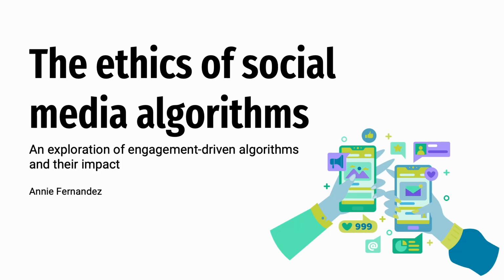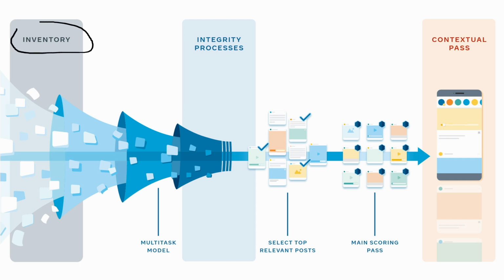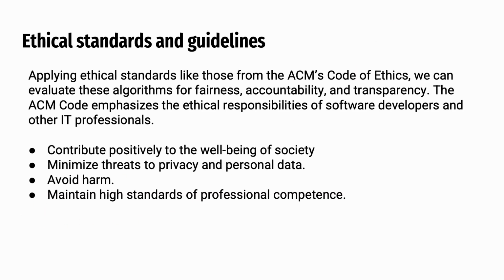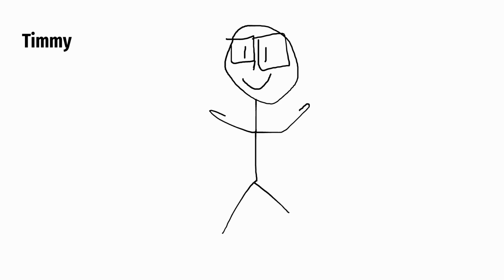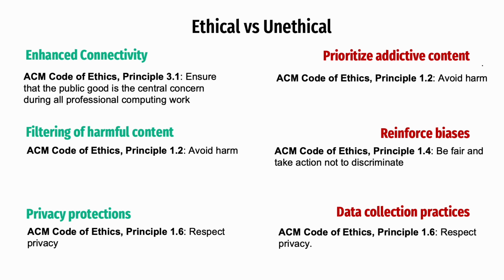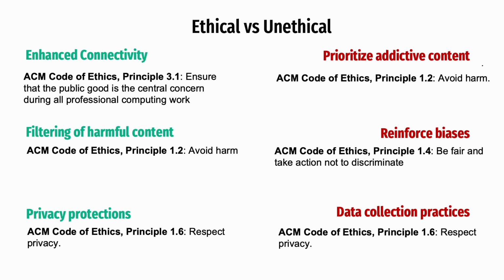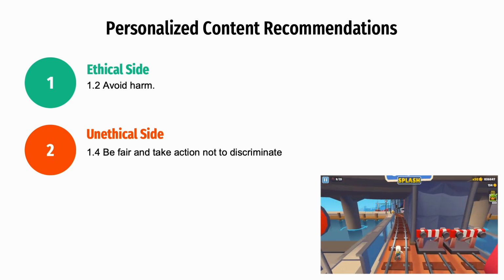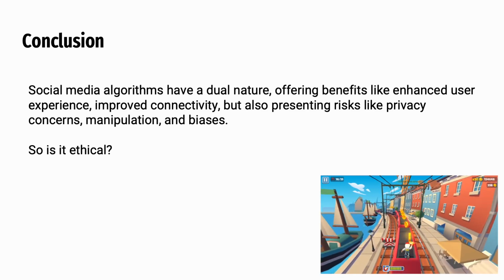The Ethics of Social Media Algorithms CGS 3095